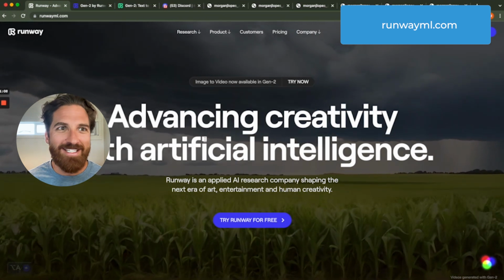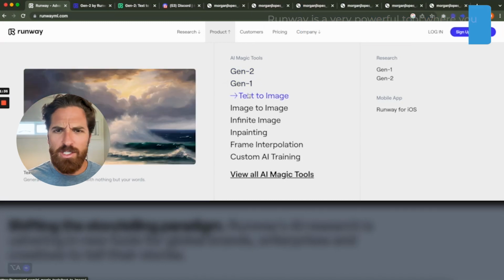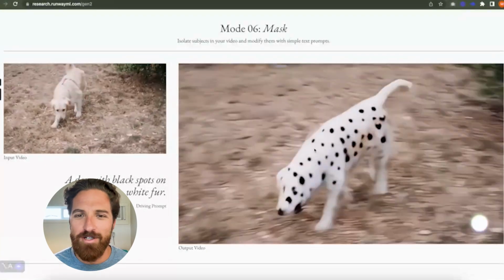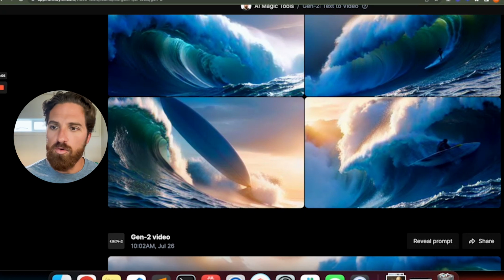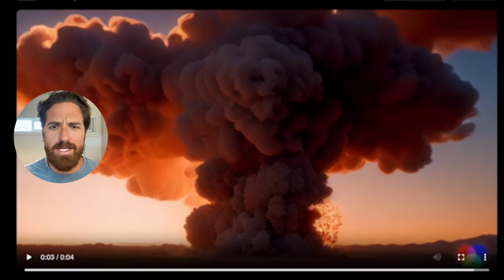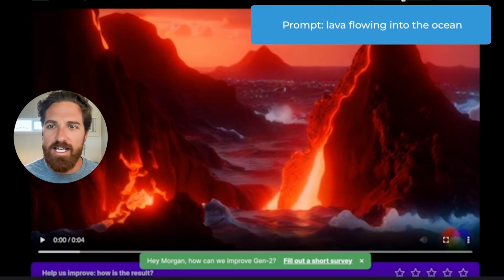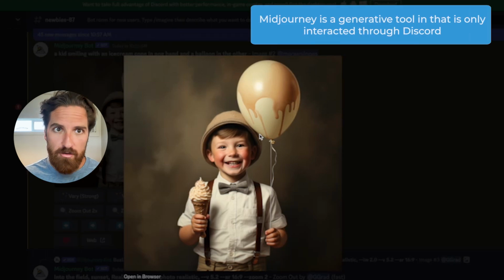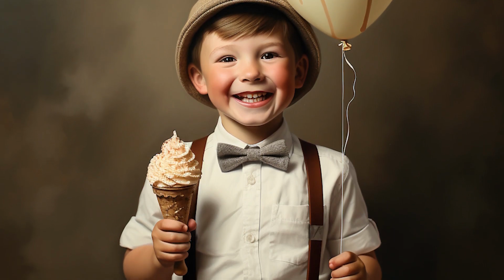Convert Text to Video with Generative AI (via Runway)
In this video, I discuss my experience with Runway, an exciting tool in the field of generative AI.

I explore its capabilities in bridging the gap between text and video. I share my observations on its performance with different prompts. I also touch upon the importance of alt text for images and the potential for AI to automatically generate descriptive text.

Throughout the video, I showcase various examples and discuss the challenges of generating realistic human renders. Join me as I delve into the world of Runway and its possibilities.